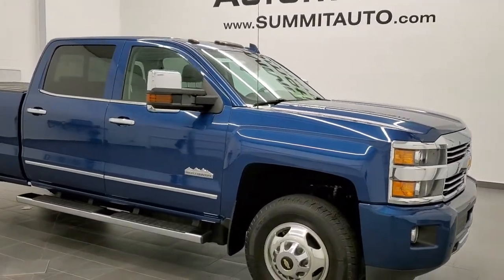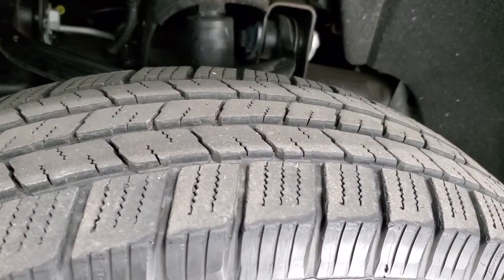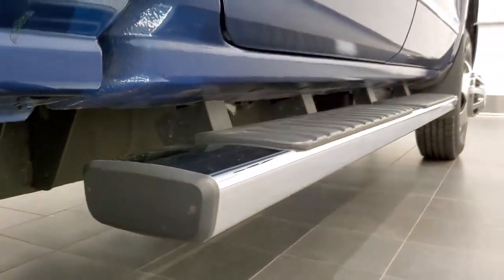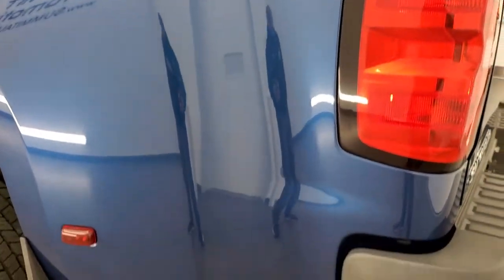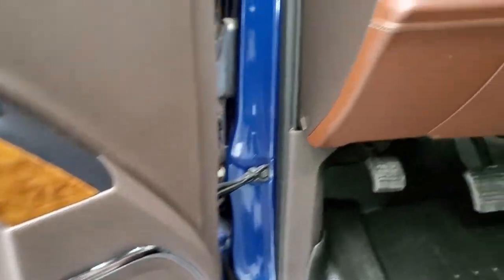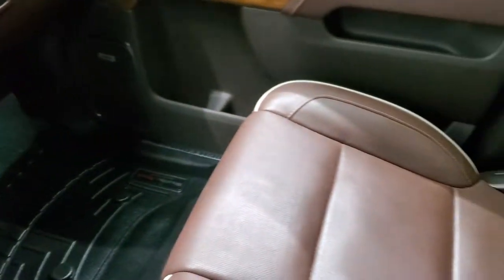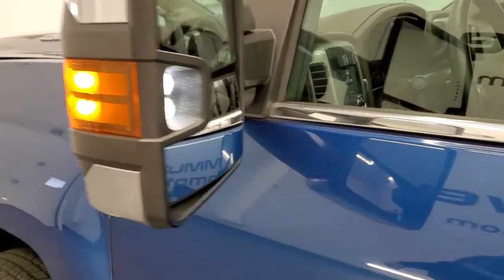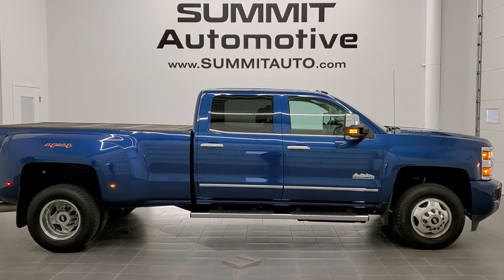2015 CHEVY SILVERADO 3500 CREW LONG DRW HIGH COUNTRY DIESEL OCEAN BLUE WALK AROUND REVIEW 11219 SOLD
This 2015 CHEVROLET SILVERADO 3500 CREW LONG DRW HIGH COUNTRY 6.6L DIESEL LML DURAMAX DIESEL IN DEEP OCEAN BLUE METALLIC FOR SALE IN FOND DU LAC OSHKOSH WISCONSIN 54935 is the vehicle we did walk around review of today.

Thank you for checking out this video of this 2015 CHEVROLET SILVERADO 3500 CREW LONG DRW HIGH COUNTRY 6.6L DIESEL LML DURAMAX DIESEL IN DEEP OCEAN BLUE METALLIC FOR SALE IN FOND DU LAC OSHKOSH WISCONSIN 54935

STOCK: 11219
PRICE: $56,999
MILES: 16,107
MAKE: CHEVROLET
MODEL: SILVERADO 3500
VIN: 1GC4K1E85FF626326
LOCATION: FOND DU LAC OSHKOSH WISCONSIN, 54937 TRUCKS ON 41

CLEAN TITLE HISTORY! 6.6 Liter V8 Duramax Diesel, LML Engine with 397 Horsepower, Full Four Door Crew Cab, Long Box 8 Foot Longbox, Dual Rear Wheel Dually DRW, High Country Package, 6 Speed Automatic Allison Transmission with Optional Manual Tap Shift, Turn Dial 4x4 Four Wheel Drive 4WD, Factory GPS Navigation System, Reverse Backup Camera Rearview Camera, Onstar System, Forward Collision Warning System, Lane Departure Warning with Lane Keep Assist, Non Smoker, Dual Power Air Conditioned Ventilated and Heated Seats, Brown Leather Seats, Bucket Seats, Memory Driver's Seat, Bak-Flip Hard Fold Up Tonneau Cover, Full Towing Package with Receiver Trailer Hitch, Wiring and Transmission Cooler Tow Package, Factory Brake Controller, Fifth Wheel Bedrails 5th Wheel , Factory Exhaust Brake, LED Side Lights, Power Fold in Power Mirrors with Built-in Directional Signals, Heated Telescopic Tow Power Mirrors with Built-in Directional Signals, Stabilitrak Traction Control, 3.73 Gears with Automatic Locking Differential Limited Slip Differential, Michelin LTX LT235/80 R17 Tires, Polished Aluminum Rims Premium Wheels, Four Wheel Disc Brakes, Factory Chromed Stepbars, Spray-in Bedliner, Bedrail Covers, Clearance Lights, Fog Lights, LED Bed Lighting, Projector Lamp Headlights, Sonar with Front and Rear Bumper Sensors, EZ Raise Assist Tailgate, Locking Tailgate, Rear Bumper Steps, Chrome Trimmed Grill, Chrome TrimmDed Mirrors, Chevy MyLink Touchscreen Radio, AM / FM Radio Tuner, Sirius/XM Satellite Radio Capabilities Sirius / XM, CD Player, Bluetooth, Hands-Free Phone Controls Blue Tooth, Auxiliary MP3 Jack Portable Audio Connection, SD Card Slot, USB Jack Portable Audio Connection, Keyless Entry with Factory Remote Start, Power Sliding Rear Window Rear Window Defroster, Adjustable Height Seatbelts, Driver and Passenger Front Air Bags, L.A.T.C.H. Child Safety System, Side Curtain Air Bags SRS Safety Restraint System, Heated Steering Wheel Multi-Function Steering Wheel Controls, Homelink System with Three Programmable Buttons for Garage Doors, Lighting Systems & Security Systems, Compass, Outside Temperature Display and Mileage Display, Dual Multi-Zone Climate Control , Weathertech Floormats, Woodgrain Dash And Door Trim, Air Conditioning AC, Cruise Control, Power Locks, Power Windows, Automatic Headlights Autolamp, Tilt/Telescope Steering Wheel, 110V / 150W Auxiliary Power Outlet, Ocean Blue Metallic, CLEAN AUTOCHECK! Very very clean inside and out! This is one of the sharpest 2015 Chevrolet Silverado 3500 crewcab longbox duallie diesel trucks we have ever had on our lot! Make your move before this super clean 4wd is gone!

STOCK: 11219
PRICE: $56,999
MILES: 16,107
MAKE: CHEVROLET
MODEL: SILVERADO 3500
VIN: 1GC4K1E85FF626326